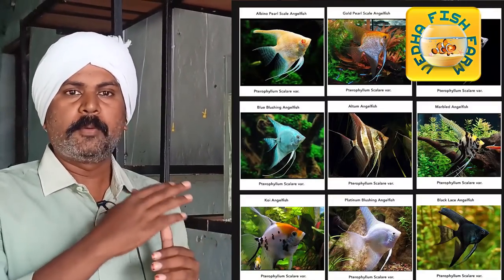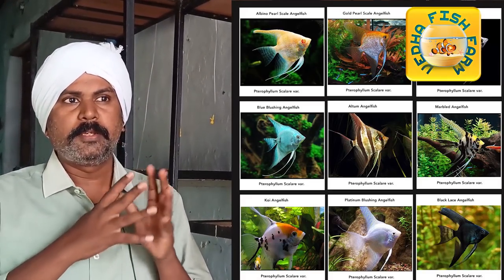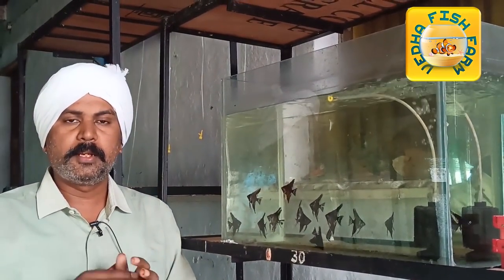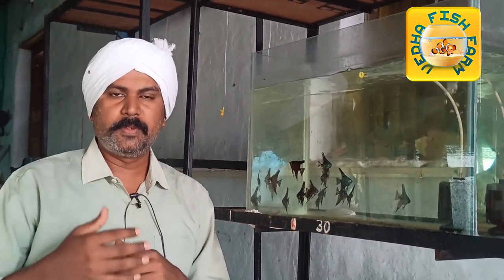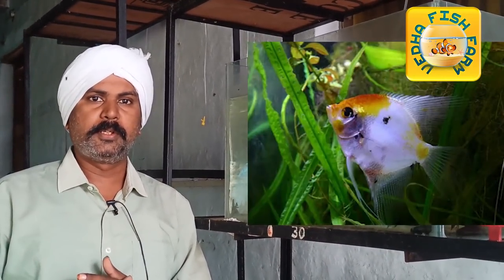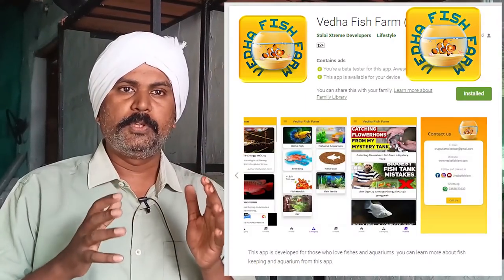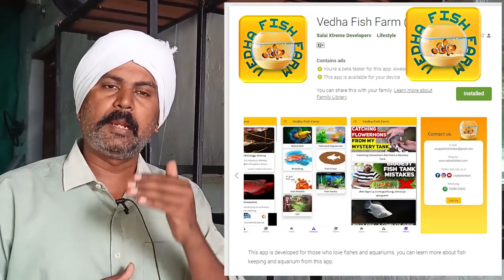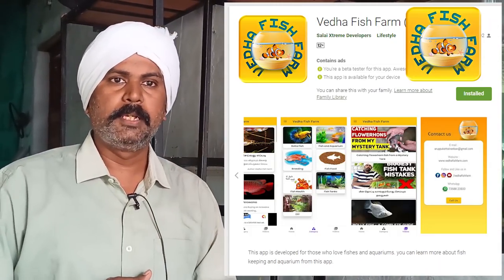Angelfish tank setup and care Tamil | Vedha Fish Farm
Angelfish are one of the most commonly kept freshwater aquarium fish, as well as the most commonly kept cichlid. They are praised for their unique shape, color, and behavior. It was not until the late 1920s to early 1930s that the angelfish was bred in captivity in the United States.

vedhafishfarm channel is all about aquarium fish keeping and breeding.

Here you can learn simple things about your aquarium and how to maintain it.You can also learn some DIY tricks for your Aquarium.

Vedha Fish farm was started as a small shop and now we have a little fish farm in our backyard.